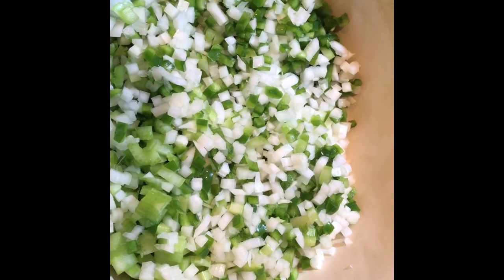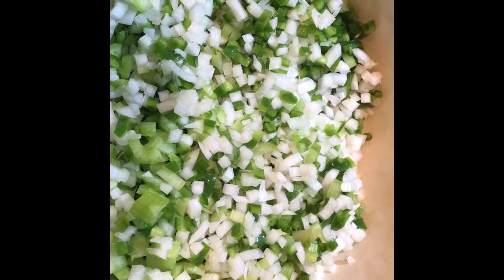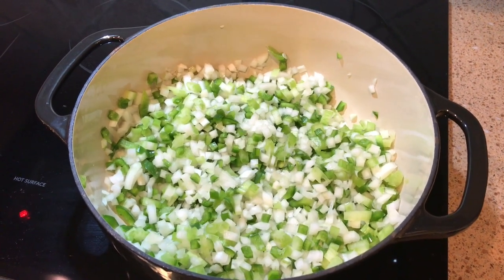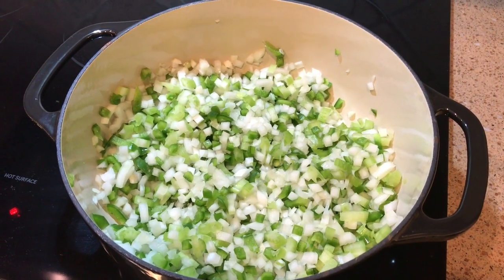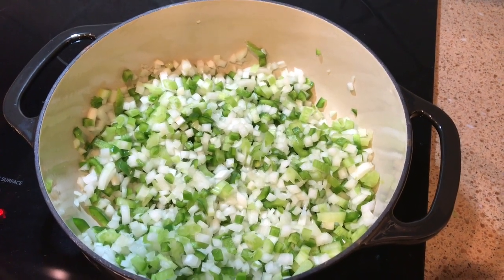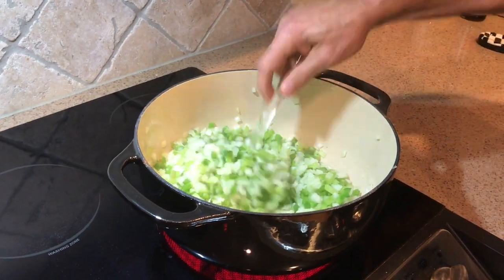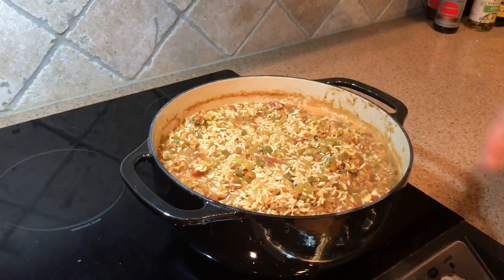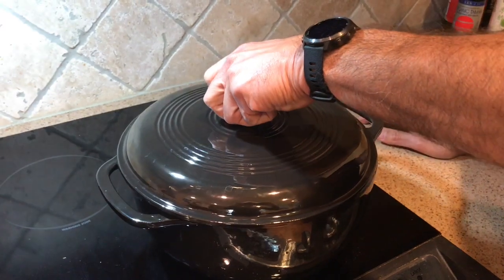Vegan Jambalaya (adapted from Dustin's Jambalaya in "Pure Ambrosia" - Plant Fueled Trainers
Based on a Recipe from "Pure Ambrosia" by Ramona & Dustin LaJaunie

Today we thought we would prove that eating healthy and making your own meals doesn't have to be time consuming. Watch me make this simple, quick, healthy and delicious Cajun Jambalaya.

Hopefully it is enjoyable to watch and gives you some ideas for making an easy vegan (WFPB) Cajun dish in your own kitchen! Let us know what you thought in the comments down below!

This recipe makes enough for 4-5 days of Cajun delight for 2 people.  We used:

1 1/2 diced organic sweet onions
3 stalks of diced organic celery
2 diced organic green bell peppers
2 packages of chorizo seitan
1 can of organic diced tomatoes
Bunch of chopped organic green onions
1/4 cup of minced garlic
1/3 cup of tamari
6 1/2 cups of vegetable broth
3 tablespoons of liquid smoke
4 cups of brown rice
1/2 cup of nutritional yeast
1/2 teaspoon of cayenne pepper
A few grinds of sea salt and black pepper